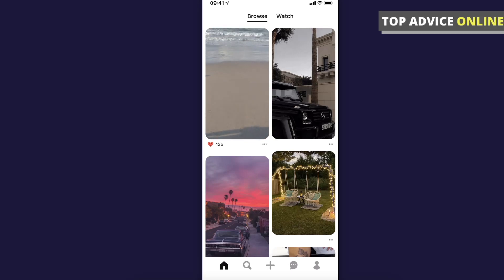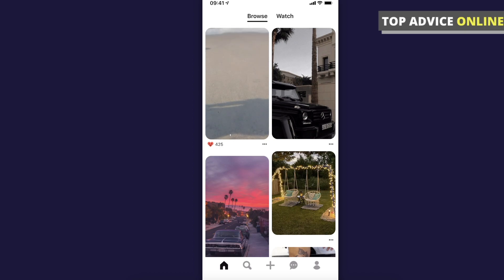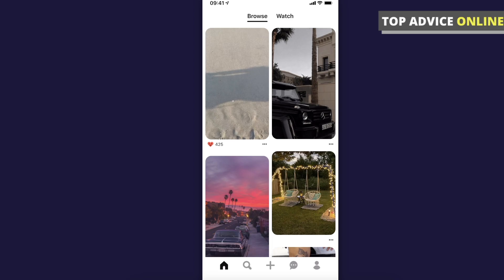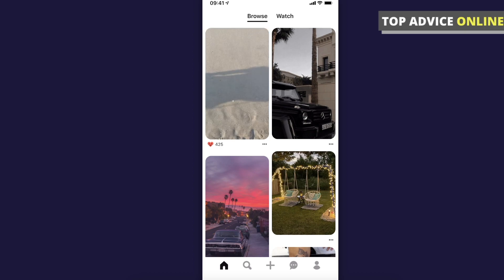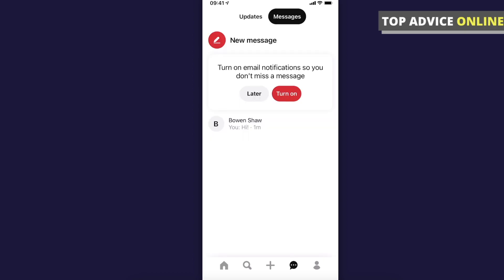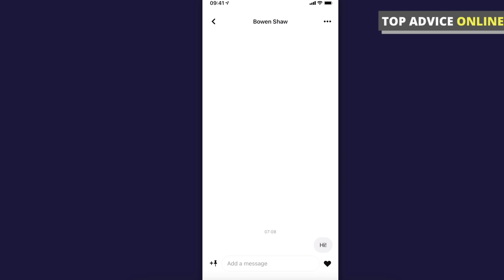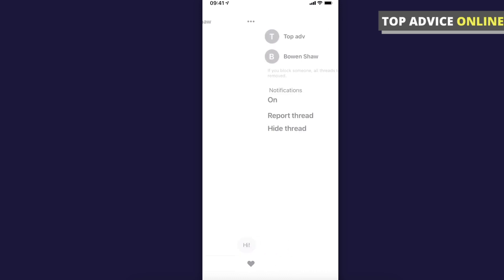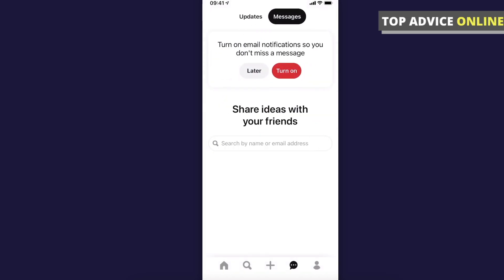How To Delete Messages On Pinterest Mobile App (iPhone / Android)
In this video I will show you how to delete messages on Pinterest mobile app! It's really easy and it will take you less than a minute to do so!